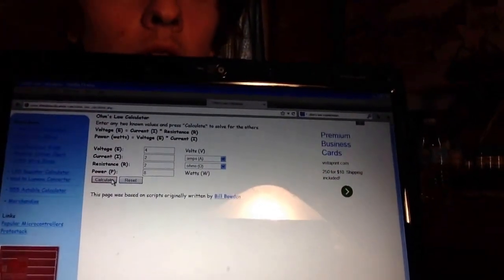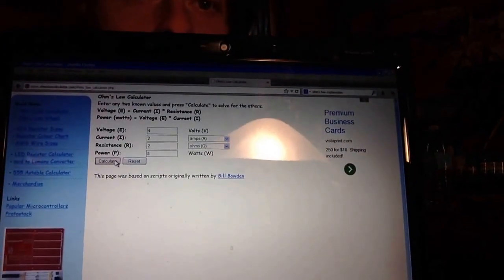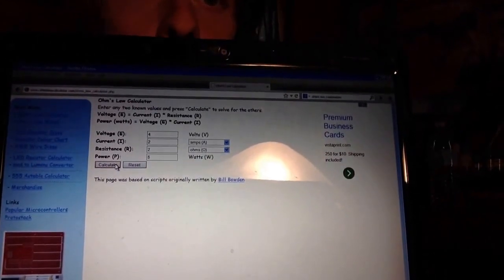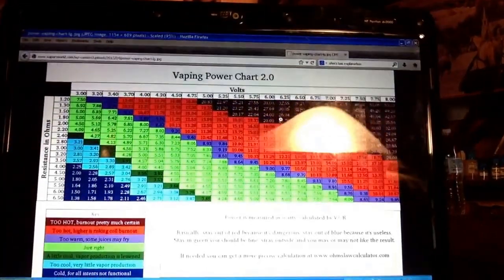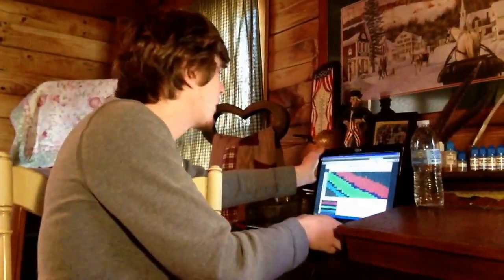Let's Talk About The Ohm's Law And Battery Safety | Innokin MVP vs VTR Round Two! | Cabin Vapors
Since yesterday's video had multiple flaws, I evened the playing field and all gloves are off! Who will win this Innokin head-to-head dual?!? We also dive into battery safety with a review of the Ohm's Law and how volts, watts, amps, and ohms work. Thank you and Vape On!